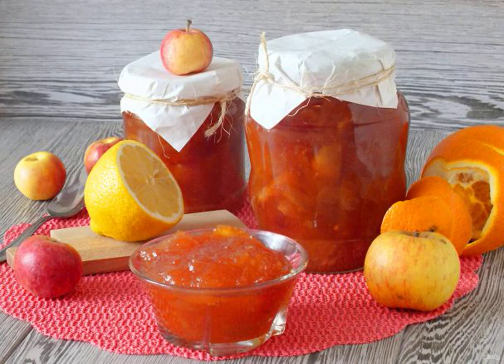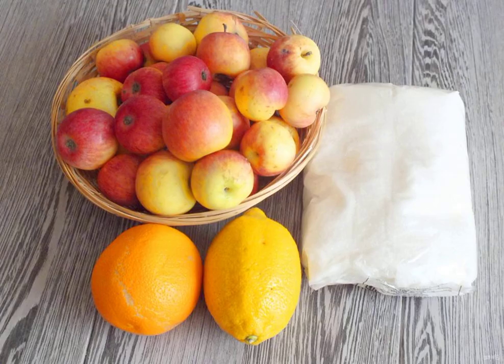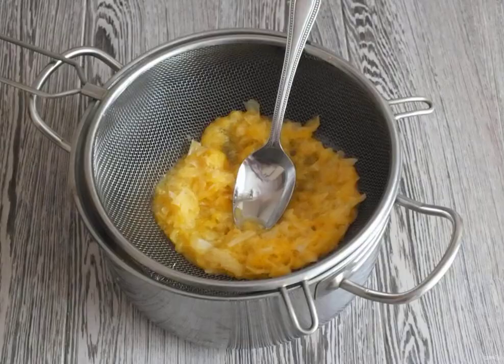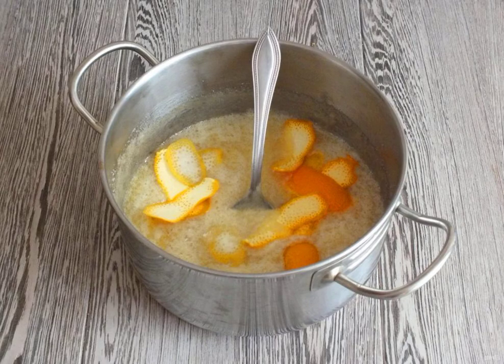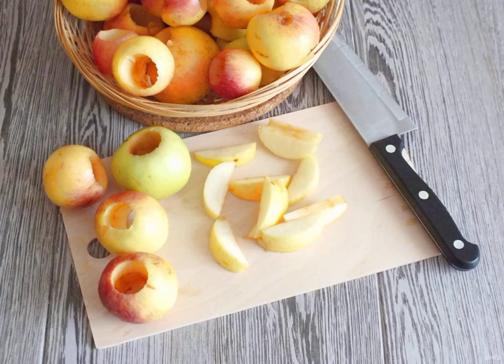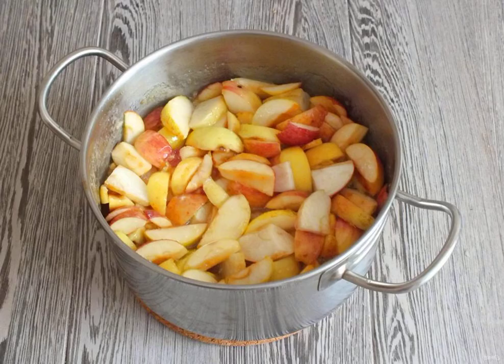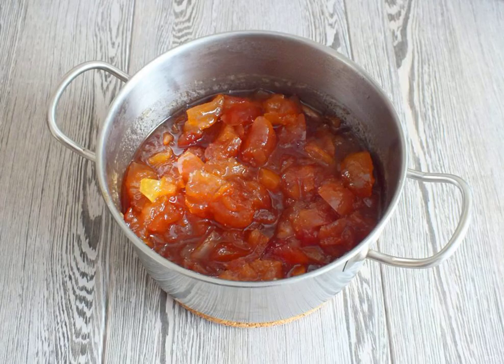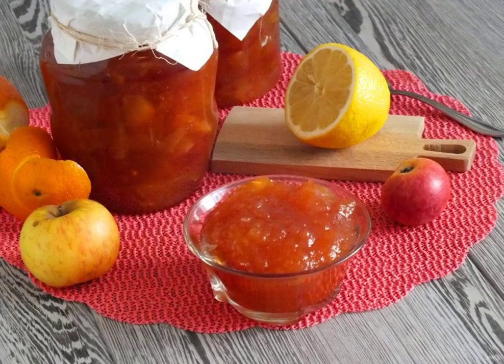Jam Serenade. Recipes of delicious dishes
When making sweet preparations, prepare jam from apples with orange and lemon. Transparent apple slices are soaked in fragrant sugar syrup. No one will refuse such a delicacy. Cooking!

Ingredients:
Apples — 1 kilogram (without a seed capsule), Orange-1 Piece, Lemon-1 A piece (medium or 1/2 piece of large), Sugar— 1 kilogram,

The most delicious recipes, Photo recipe, Recipes at home quickly, Photo recipe, Homemade step-by-step recipe, Recipe of the day, Recipe to cook, The right recipes, Recipes at home,